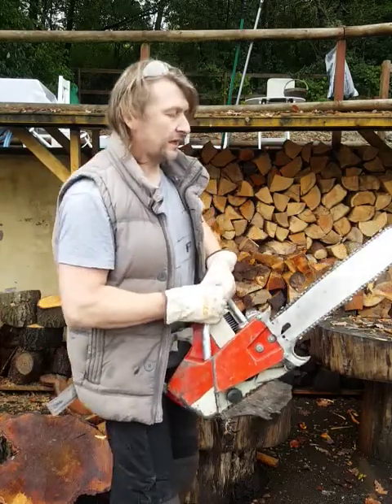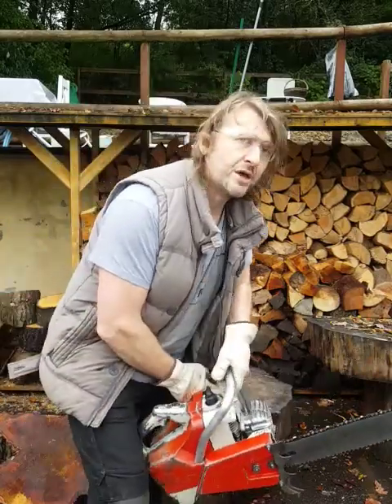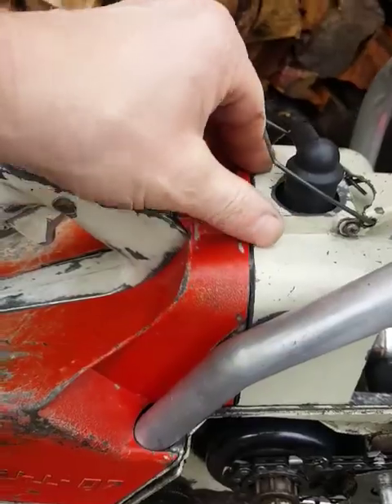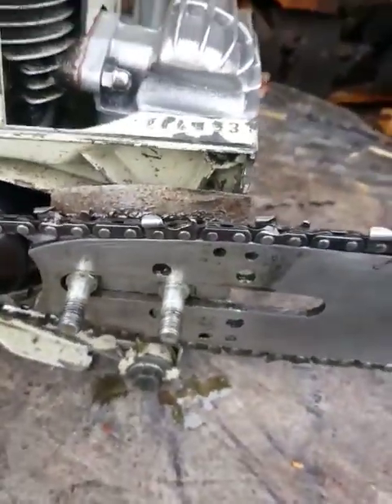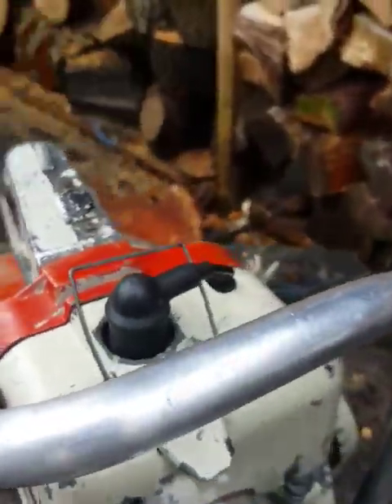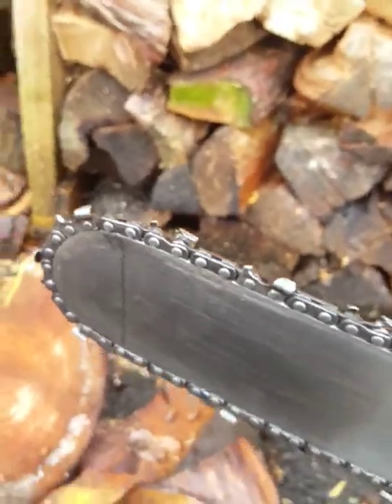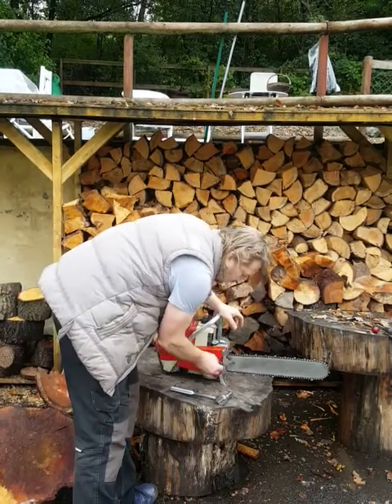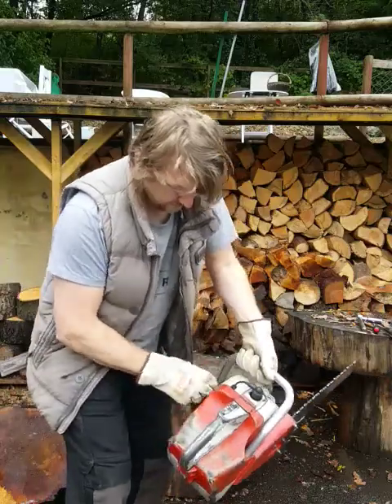Stihl 07 Vintage 75cc West German Chainsaw. Starting and running and overview